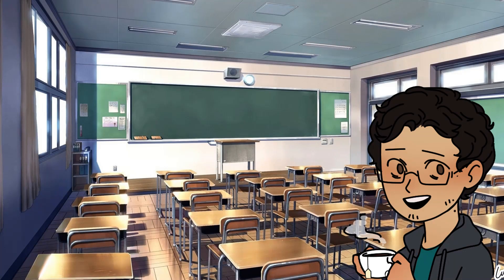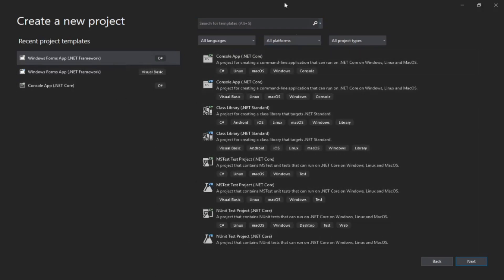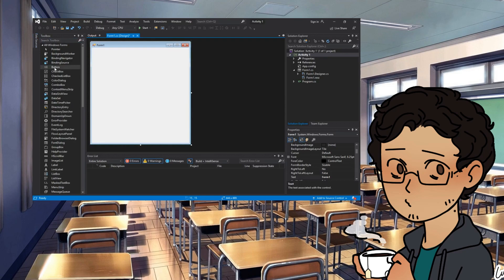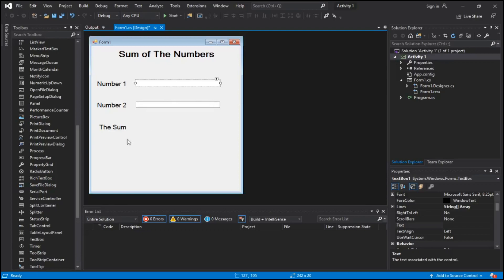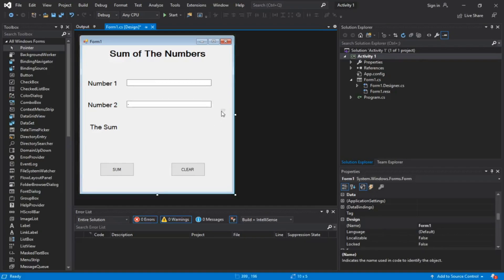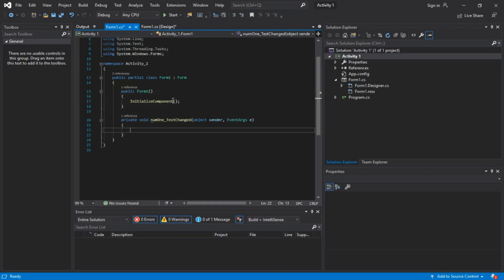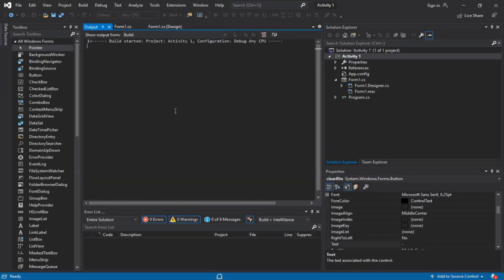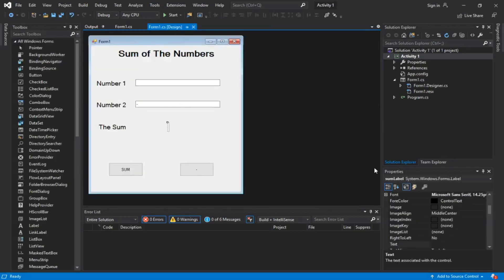Visual Studio 2019 Tutorial | How to Make a Simple Calculator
Hello! My name is gr3azee and i decided to make a channel and video about all the things i find the need to do. classes jus come and go so remembering every detail is pretty tuff to be honest :(

so that's why i made this channel :DD

Edit: Also if something doesn't seem to work, check if you did the same way i did or if you changed something, check if you registered the right things before doing anything :/